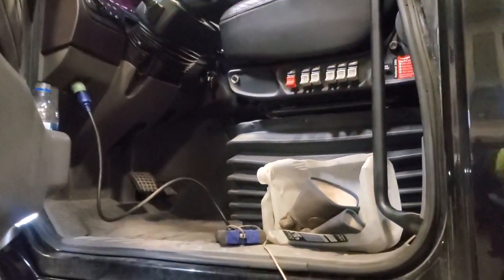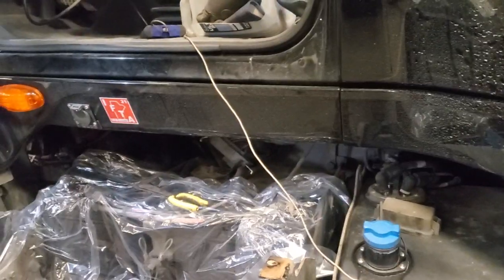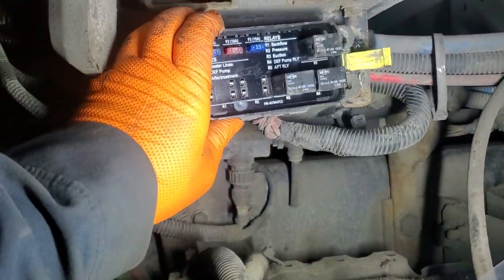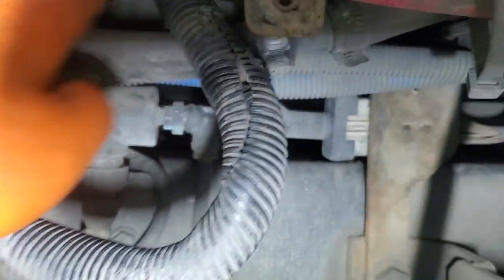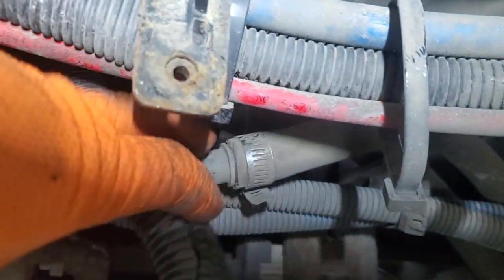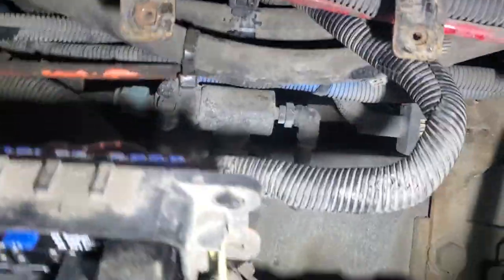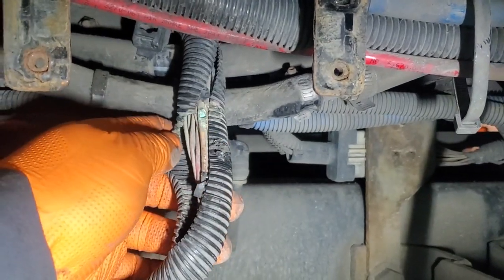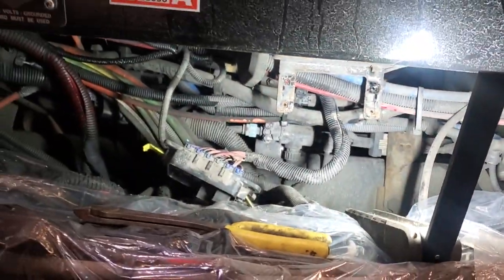International LT Aftertreatment and DEF line heater codes fix. DERATE. common cause and repair DIY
Aftertreatment line heater codes repair. This is a common spot to check for bad wiring.
2019 International LT with an A26 engine. diagnostic enginediesel lowpower mechanic line heater